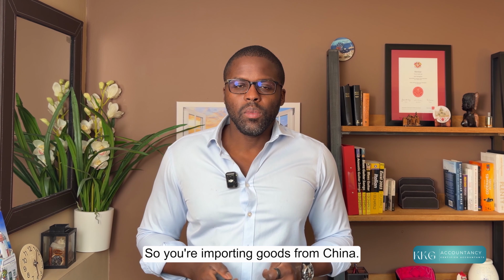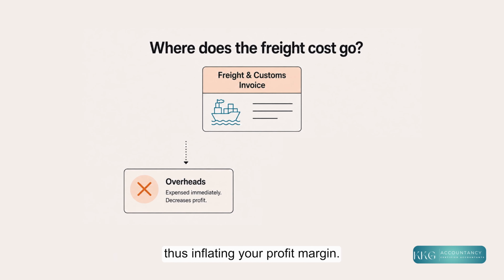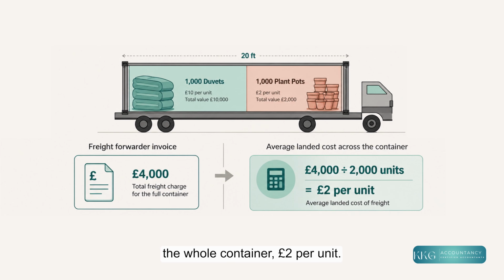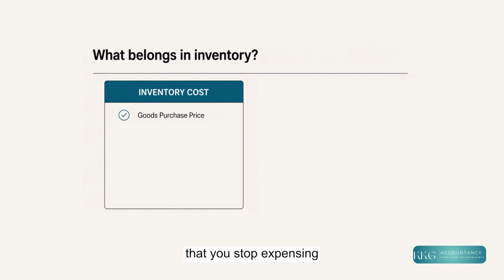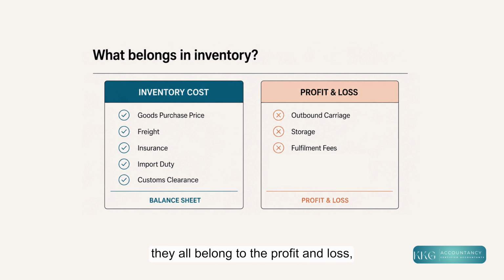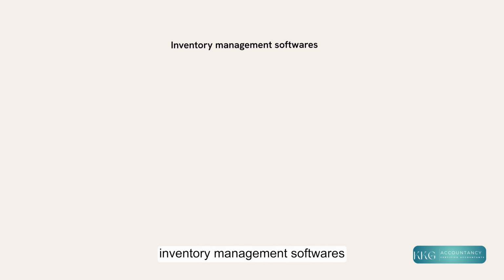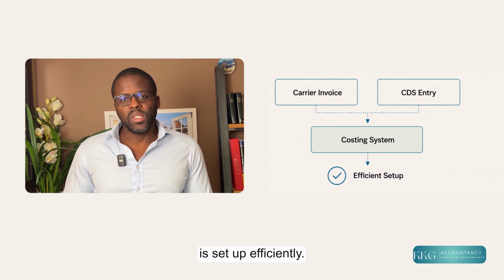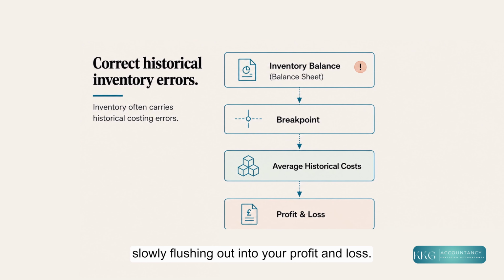Ecommerce Landed Cost: Fix Your SKU Margins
Apportion a mixed container's freight, insurance and duty evenly across your SKUs and every per-unit margin becomes a guess: the number you price against, value your stock at and pay tax on is one nobody actually worked out. This video shows how to cost bulky products properly, and how to put it right if past shipments were split the wrong way.

What's covered:
– Why spreading costs evenly, or dropping them into overheads, quietly distorts your per-SKU margins
– Allocating each cost by the metric that drives it: weight, volume or value
– Building your inventory system around those metrics, not the other way round
– Correcting your closing stock valuation going forward, without trying to rebuild history

For UK e-commerce founders who want their landed costs and margins to actually add up.

KKG Accountancy — ACCA-chartered accountants for UK e-commerce brands. Cloud accounting, VAT and tax, handled properly.

General guidance only, and not a substitute for formal tax advice — what applies to your business depends on your specific circumstances, so please get in touch before making changes.